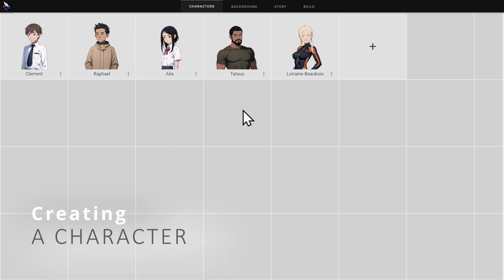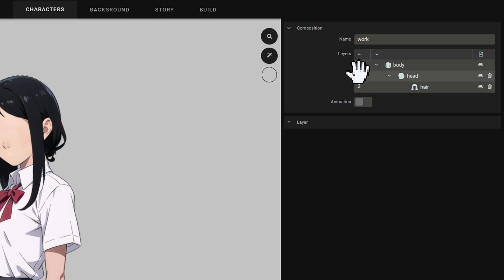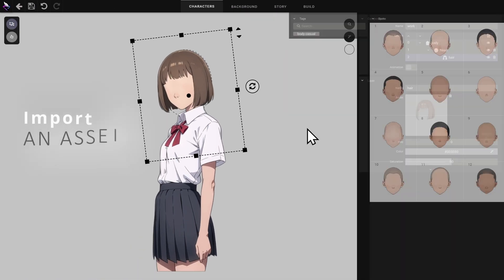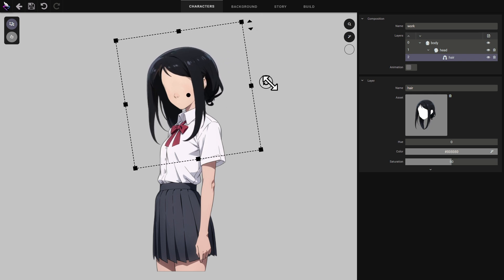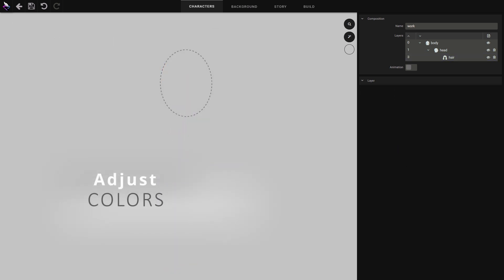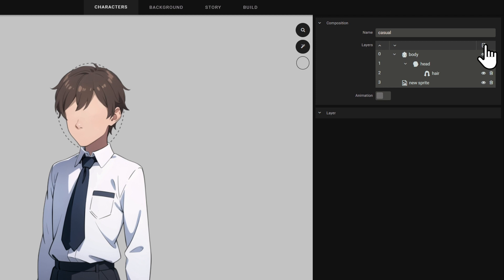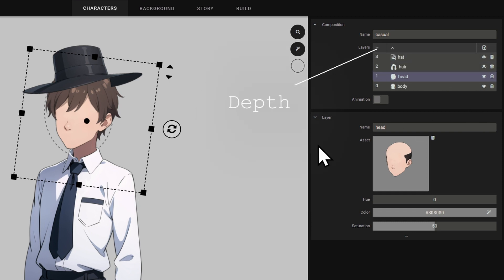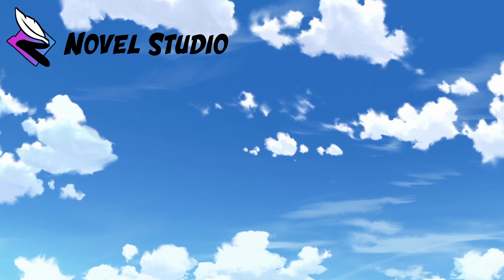Create a Visual Novel Character (#1 Novel Studio)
Novel Studio is an all-in-one Visual Novel editor.  In this video, I present the character editor.
This series of tutorials covers all the editor's functions.

Warning : the software is still under development, and that the interface and features may evolve.